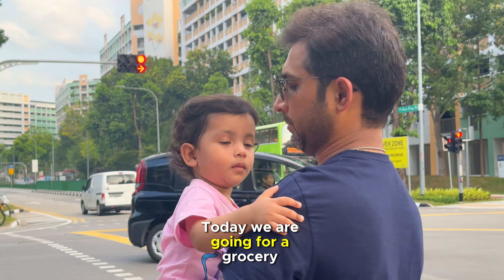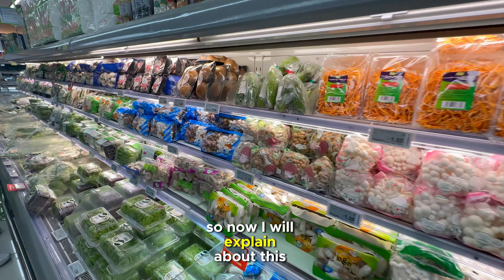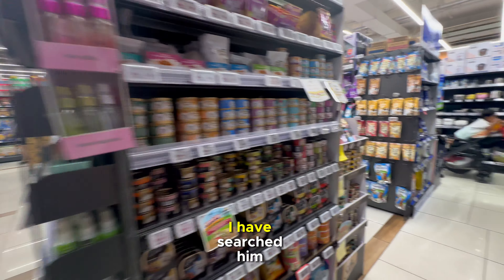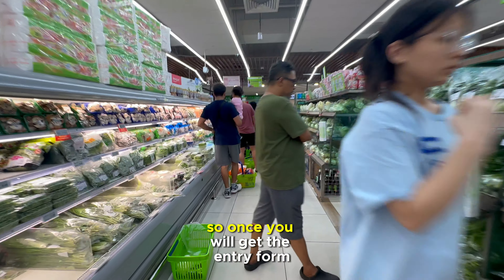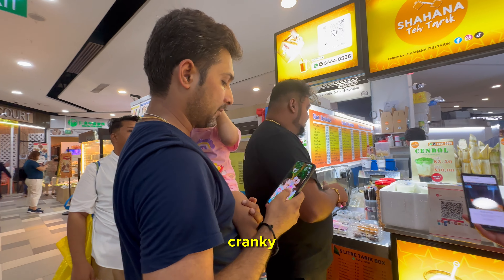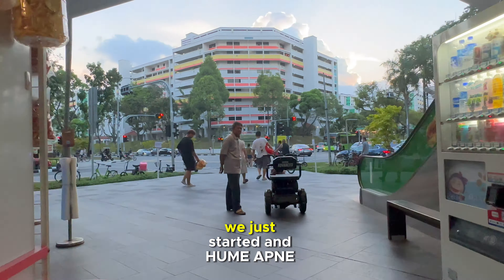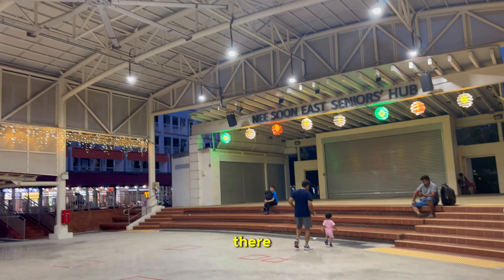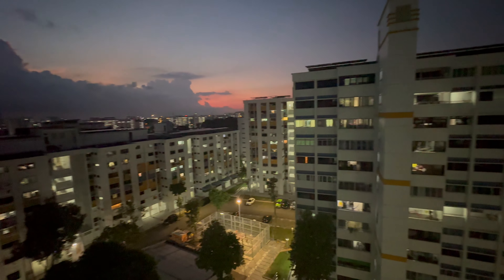Shopping in Singapore and Filled our Hari Raya Lucky Draw of $400,000 in Sheng Siong || 2024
In this video, we will show how we do our grocery shopping in Singapore . Sheng siong is a supermarket where you will get everything under the same roof. We go there over the weekend for grocery shopping. Here we can get all the fresh fruits and organic vegetables.

Also, we have filled and submitted our first Hari Raya Lucky Draw of worth $400,000 in Sheng Siong.

I will upload another video if we will win this Hari Raya Lucky Draw.. ha ha..

Life in Singapore
Singapore vlog
Lifestyle in foreign country